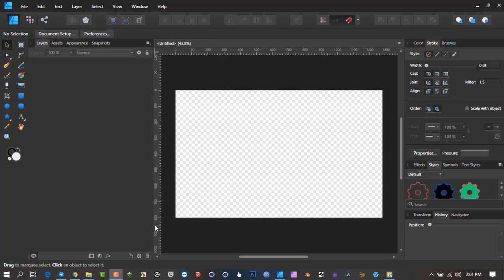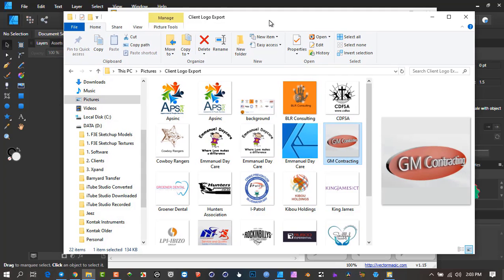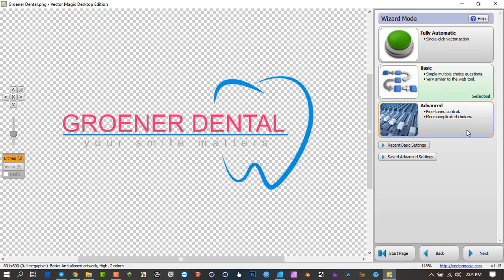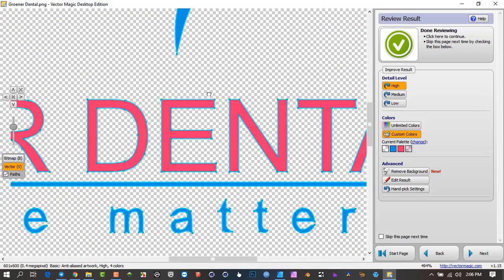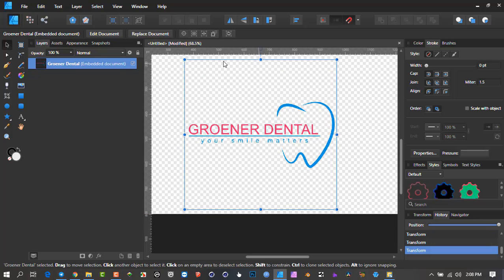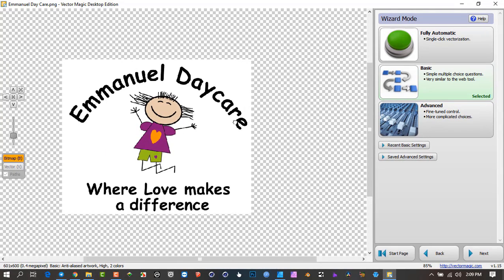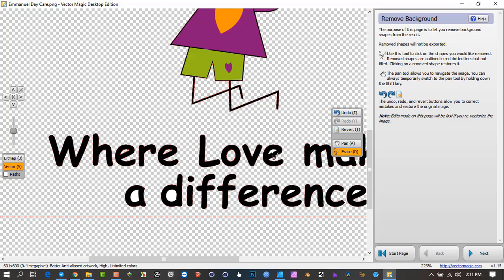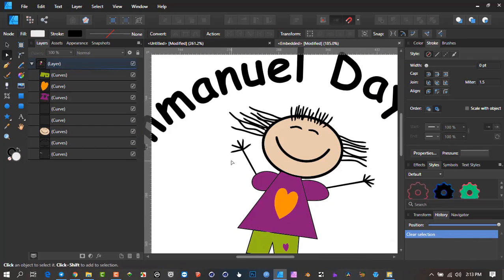Image to Vector conversion solution.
Use a reliable image to Vector Software.
For further info on this software.